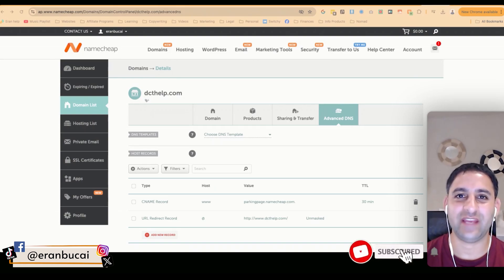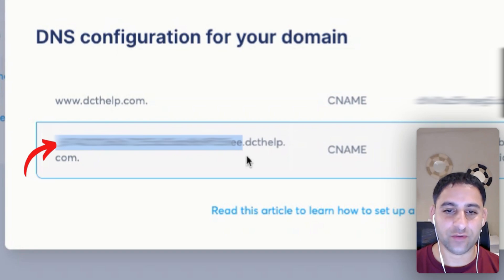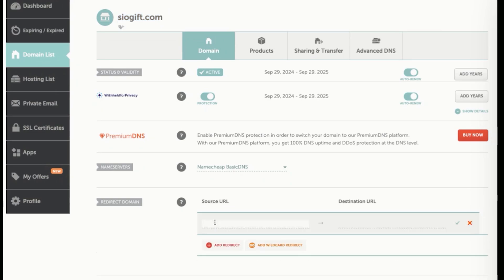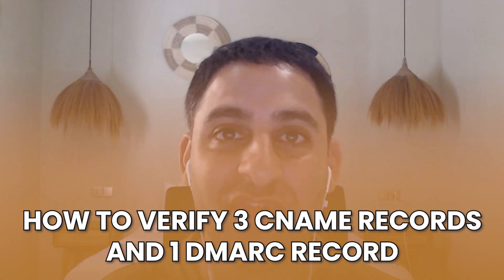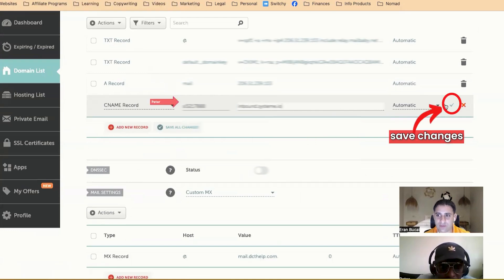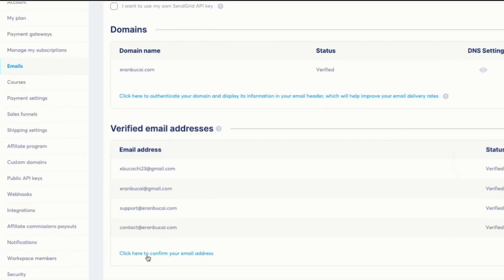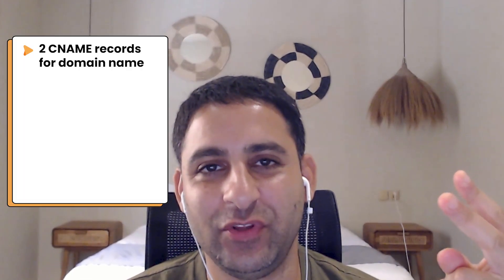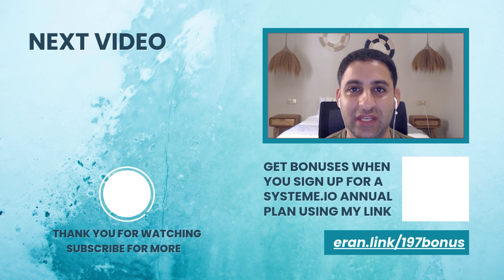Connect your domain to Systeme.io with Namecheap (Systeme.io tech integrations tutorial)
Struggling to connect your Namecheap domain to Systeme.io?

In this step-by-step tutorial, I’ll guide you through the Systeme.io domain integration process, including setting up CNAME records, email verification, and redirects.

By the end, your domain will be fully connected and verified!

📌 Need help with integrations?

00:00 - Introduction
00:33 - Adding a custom domain in Systeme.io
00:48 - Updating CNAME records in Namecheap
01:57 - Configuring domain redirects
03:24 - Email verification setup for Systeme.io
04:20 - Adding CNAME and DMARC records)
06:44 - Verifying email address and domain
07:51 - Final verification & troubleshooting
08:31 - Done-for-you tech integration service
08:56 - Free checklist & next steps